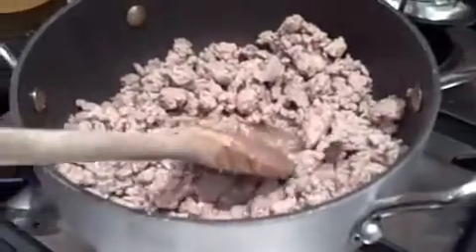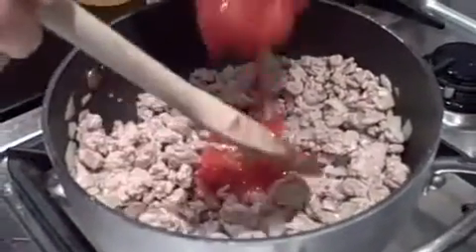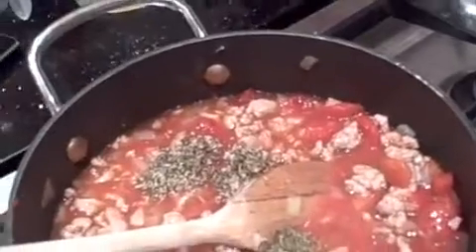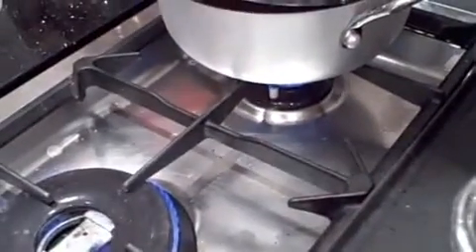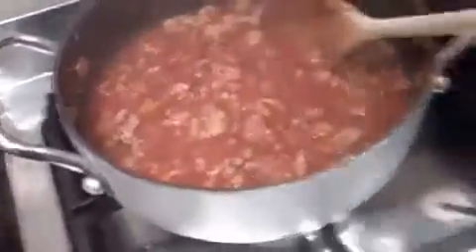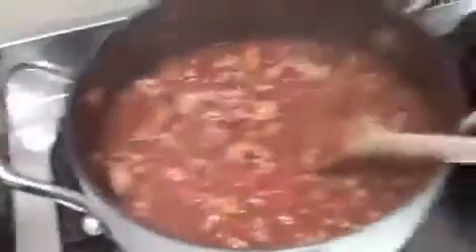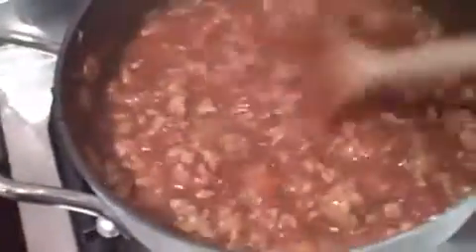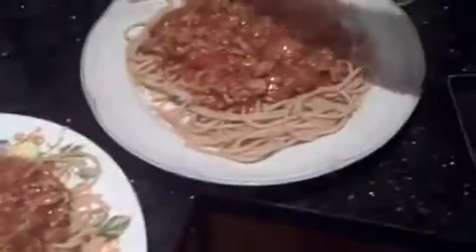Cooking With Kelly A Taste of Italy Spaghetti Bolognese